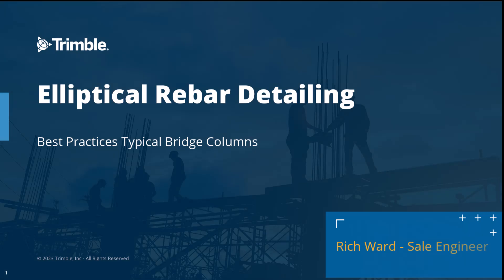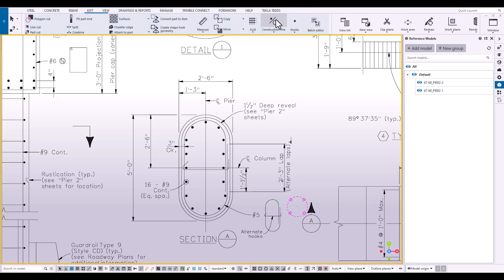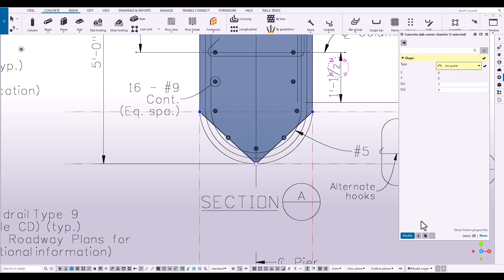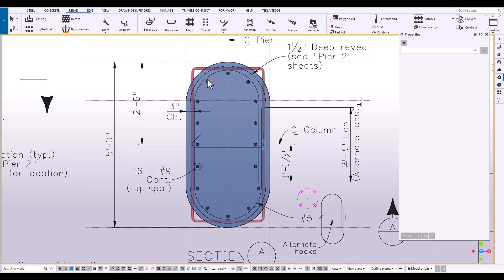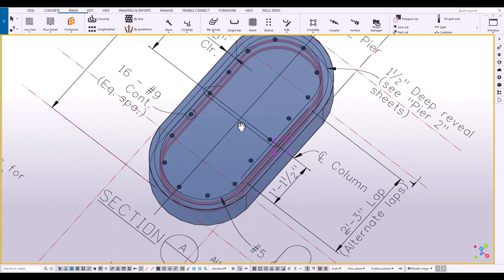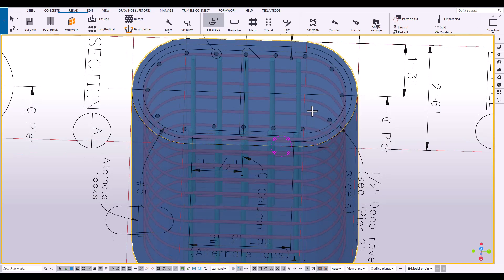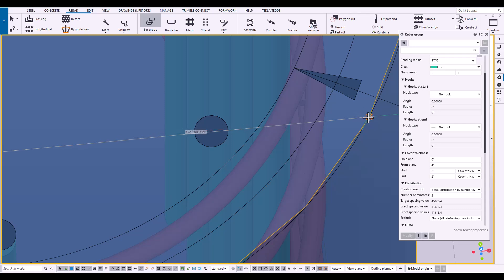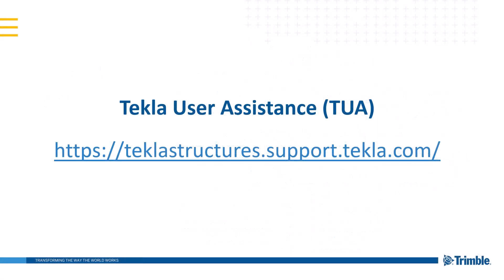Elliptical Rebar Detailing - Best Practices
Best Practice to Model an Elliptical C.I.P Column and how to detail in reinforcement inside of the Elliptical Concrete Column.